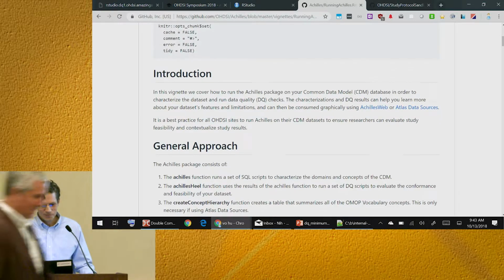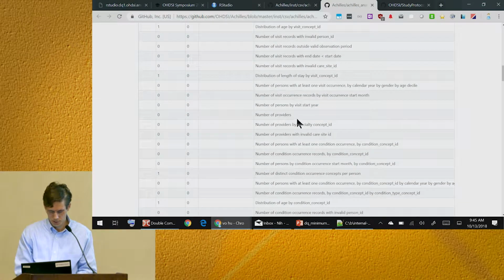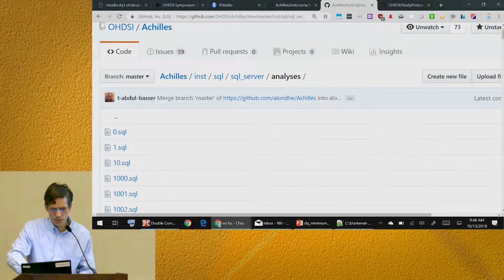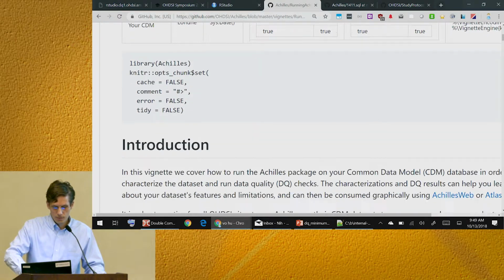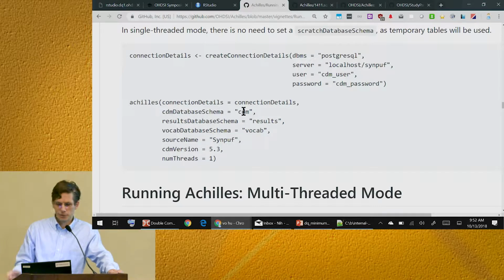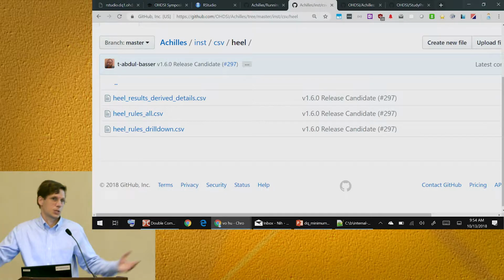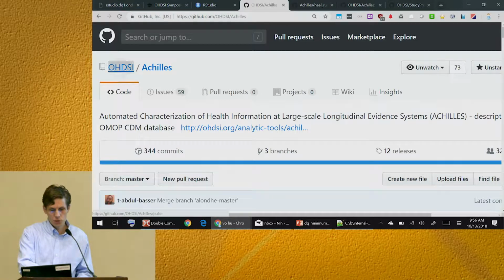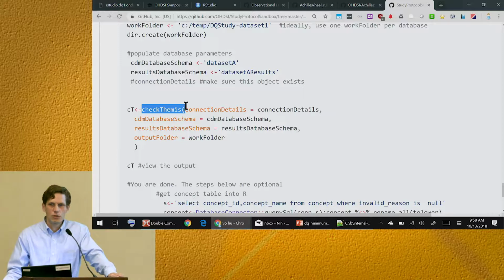OHDSI Data Quality Tutorial (2 of 5)